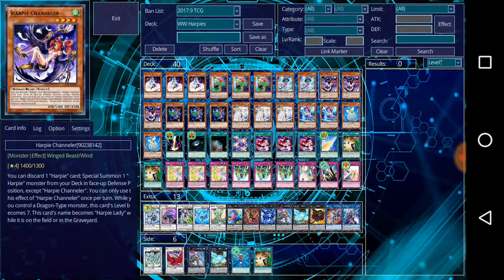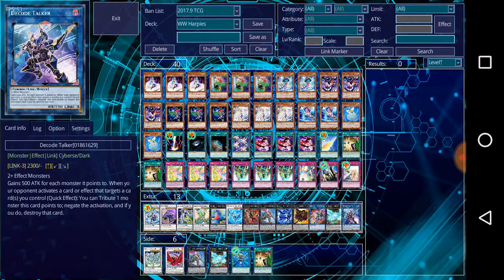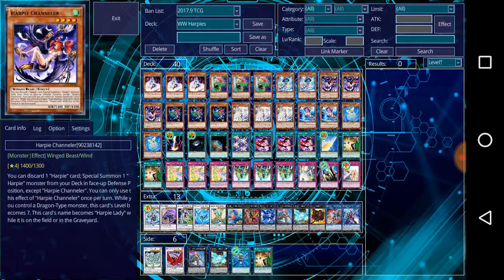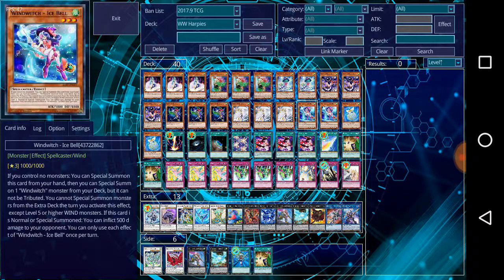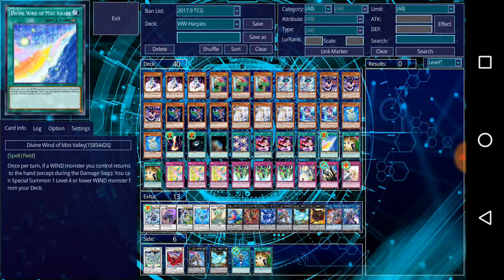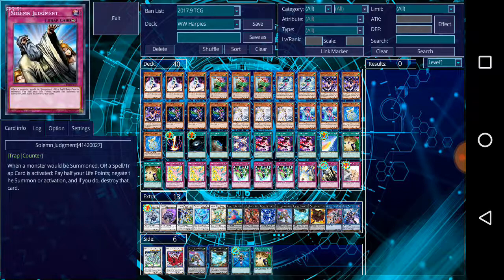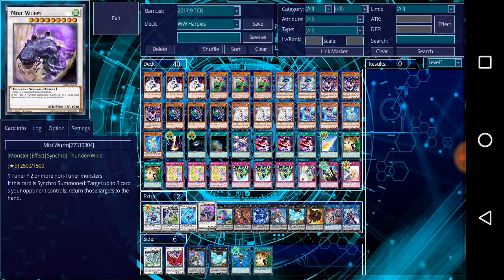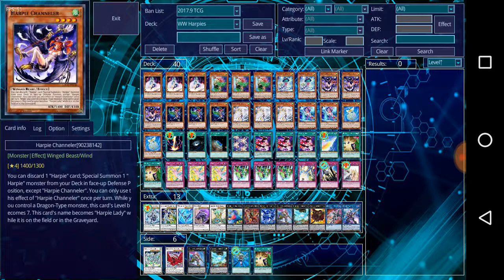Deck Profile: Windwitch Harpies Feb 2018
So my request of BJ Astronomia (do apologize I pronounced your name wrong in the video so I do refer to you as BA) I made an updated my wind witch Harpie deck for you I hope you and all watching this video enjoy it and more. Thanks everyone for your support and encouragement always appreciated.

PAD ID
Main account
362,031,337

Second account
308,034,411

3827